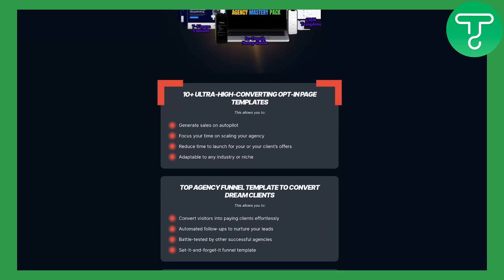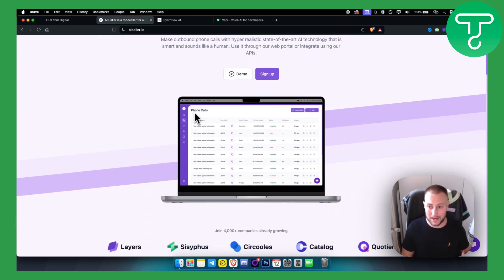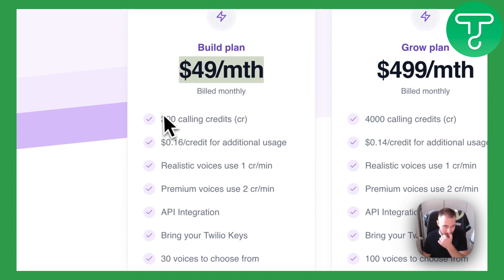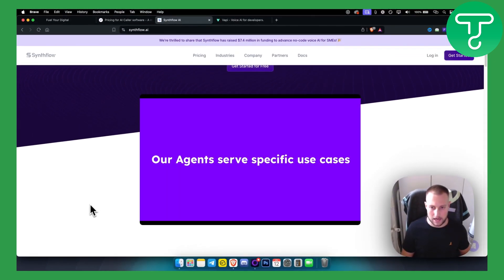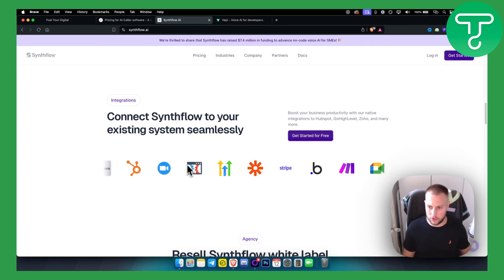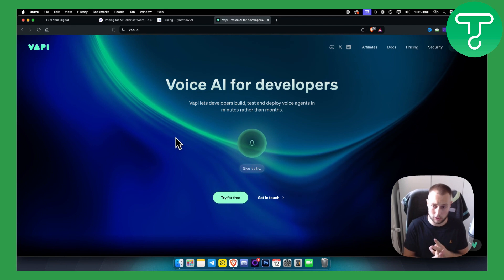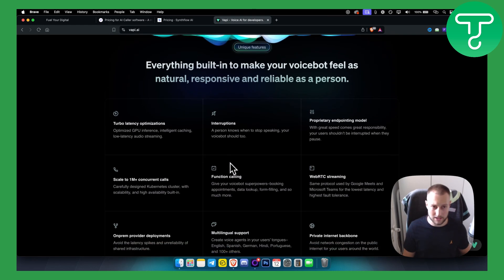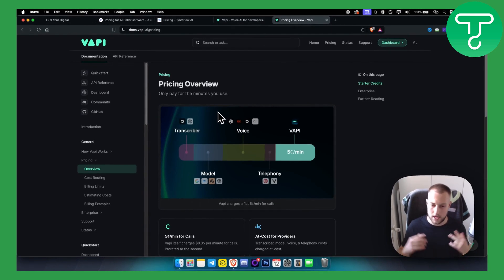3 Best AI Cold Calling Softwares in 2024